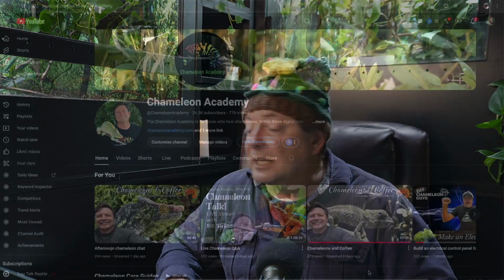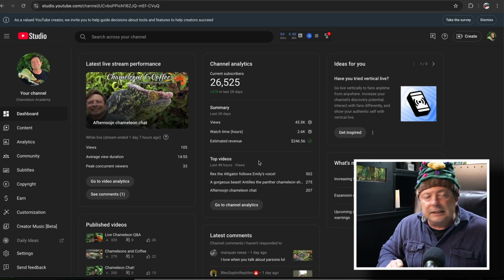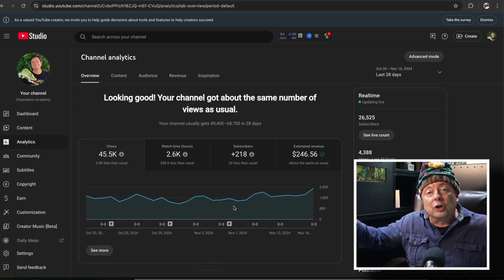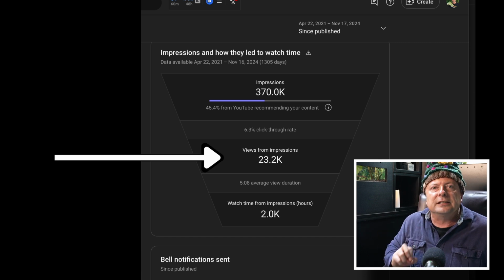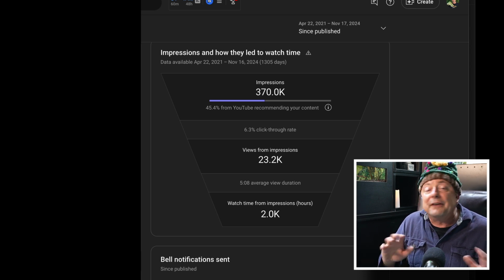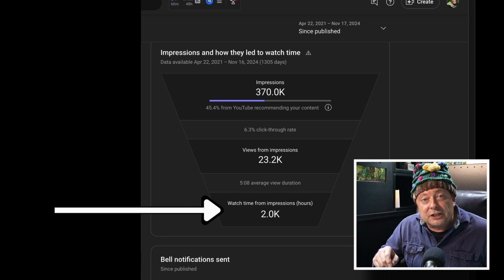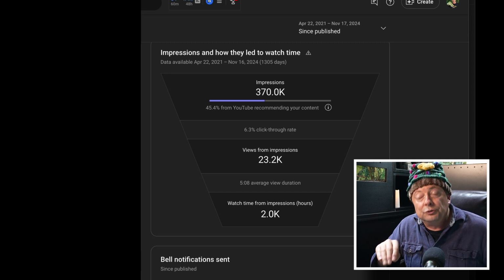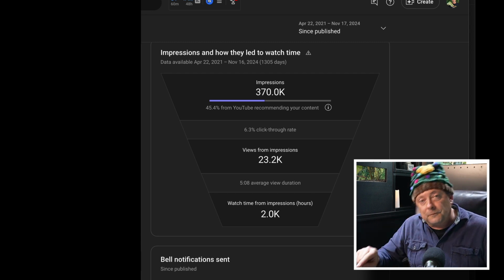Ep 11: Loading Up Your Video and Beginning Metrics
It is time to load up your video, title, and description to the YouTube platform and dress it up to go out in public! And then I go over the basic metrics to monitor to tell you how to do better for your next video!

This is episode 11 in a 20 part tutorial series on starting your own YouTube channel from scratch. Check out this playlist to start at the beginning!